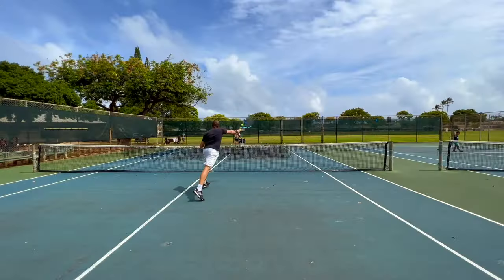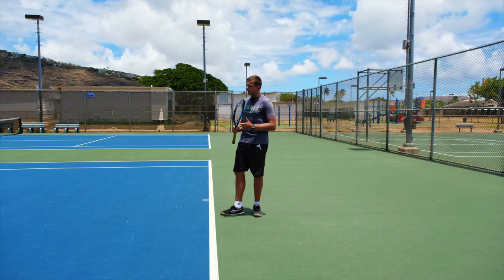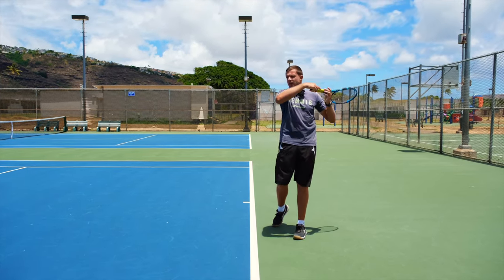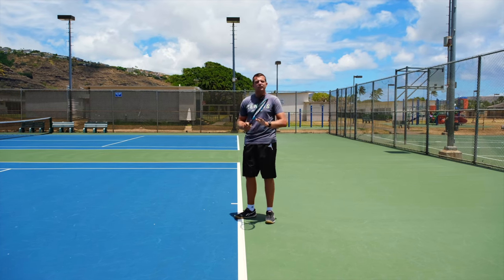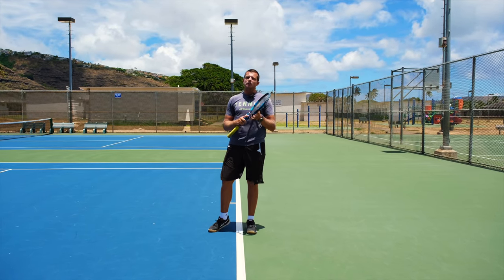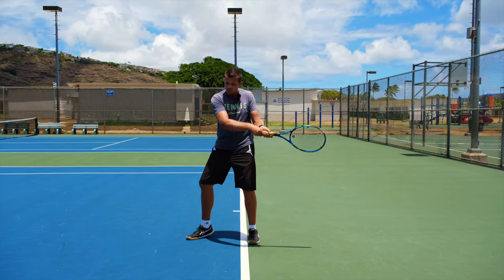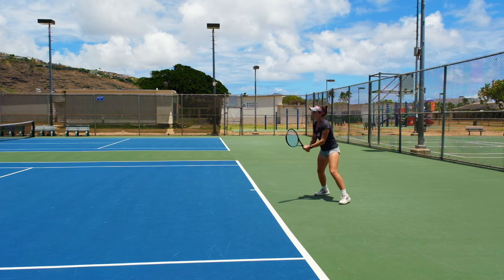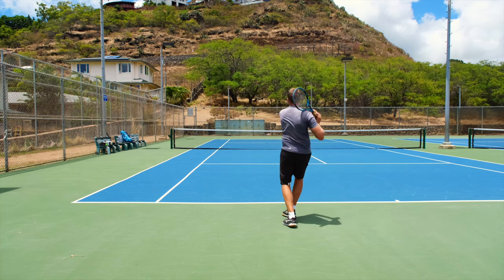How to hit with heavy topspin on your backhands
Welcome to Revolutionary Motion! Today, we will explain to you how to hit with heavy topspin on your backhands. Follow this one easy tip to increase the RPM on your backhands considerable within minutes. You will be able to hit with heavy topspin without the need to make any major changes to your technique. Happy playing,

Tennis bag:

Strings:
Clemens